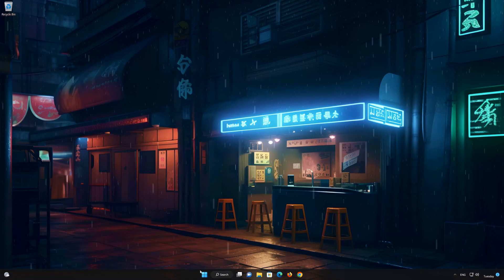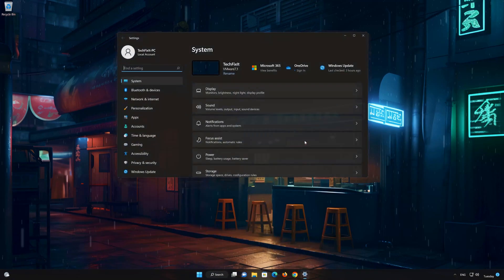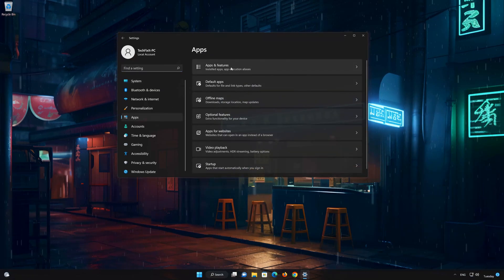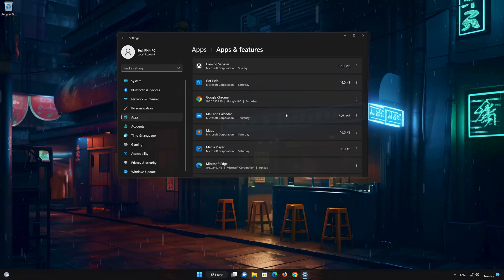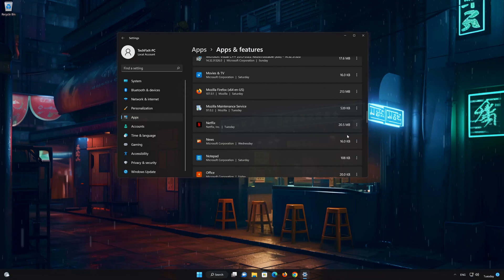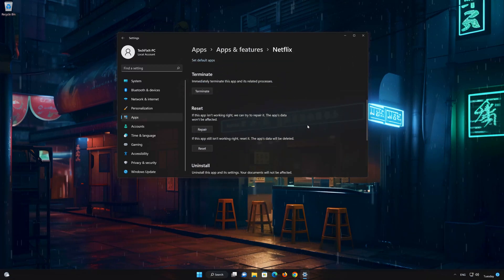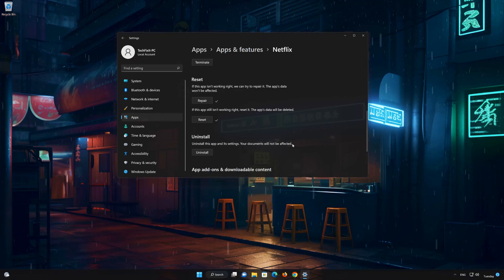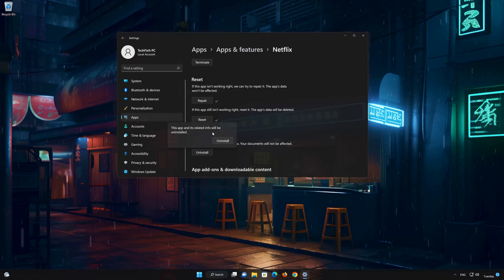How to Uninstall Netflix App in Windows 11 / 10 [Tutorial]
If you want to uninstall Netflix because you want to reinstall it or because it's taking too much space, and watch this tutorial to learn how to uninstall Netflix in a quick and easy way.